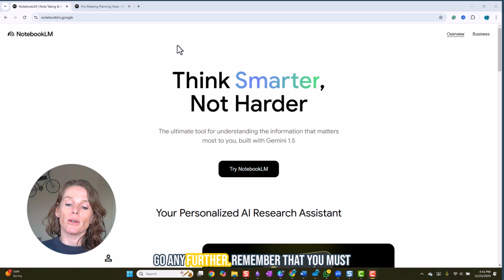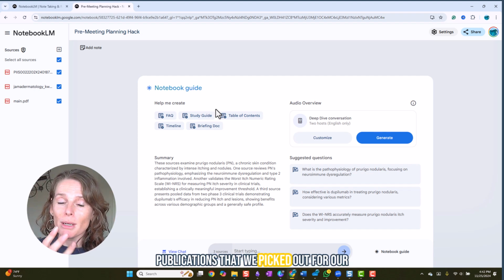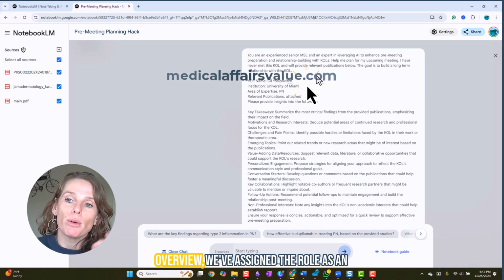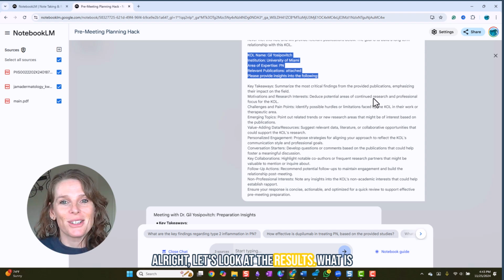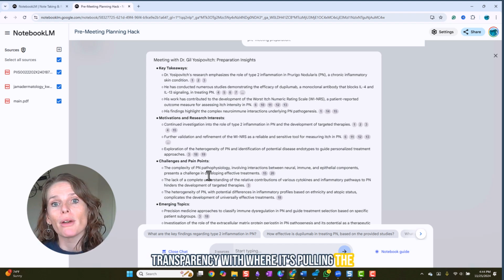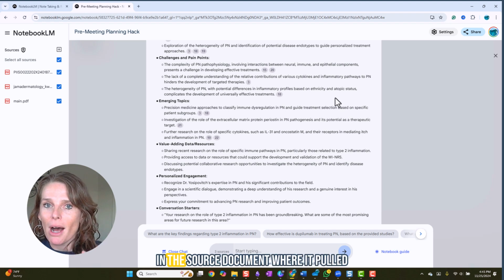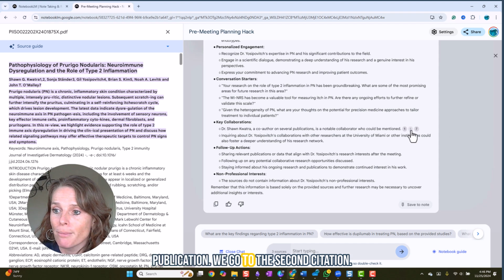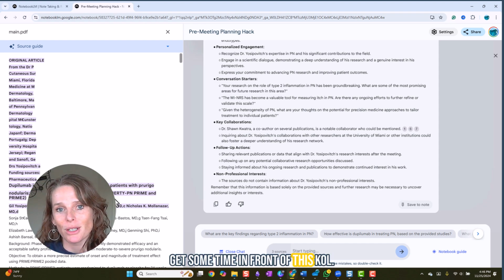Can You Really Prep Smarter for KOL Meetings in Just 30 Minutes?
KOL meetings wait for no one.

When time is tight, try using AI to prep for your next meeting.

This video shows you how NotebookLM helps MSLs:

→ Summarize publications in minutes
→ Find actionable insights and collaboration opportunities
→ Build confidence with citation-backed outputs for easy fact-checking

We’ll compare NotebookLM to ChatGPT by using the same pre-meeting planning prompt. If you’re short on time, this is the video you need.

→ Why citation-backed insights might make you feel more confident about AI.
→ How to use NotebookLM as a busy MSL workflow.
→ Tips for experimenting with AI tools to save time.

💛 Improve your insights-gathering skills with the MSL Insights online course: mslgrowth.com